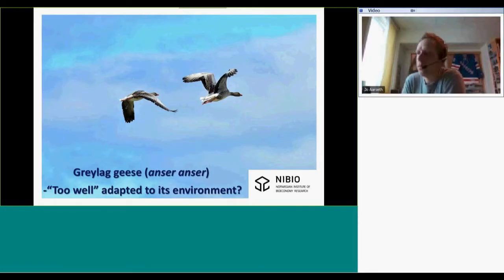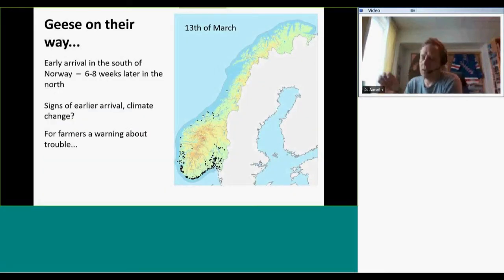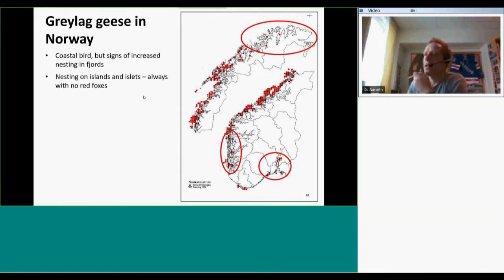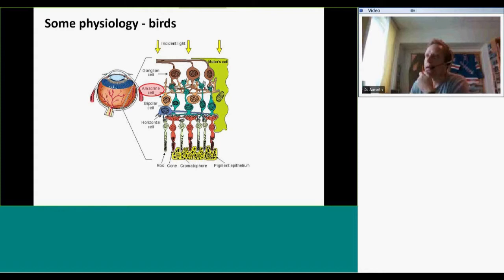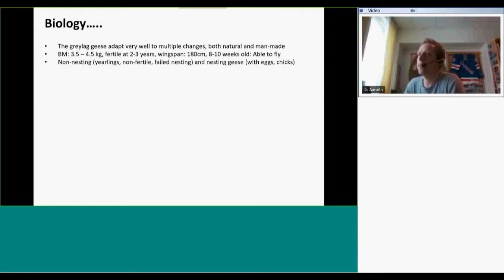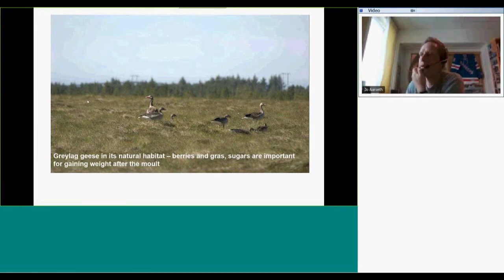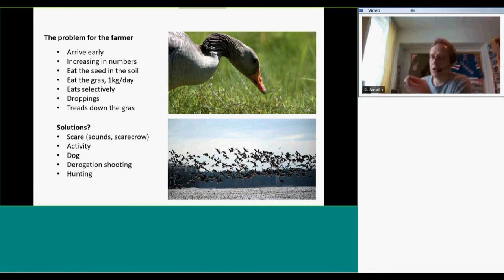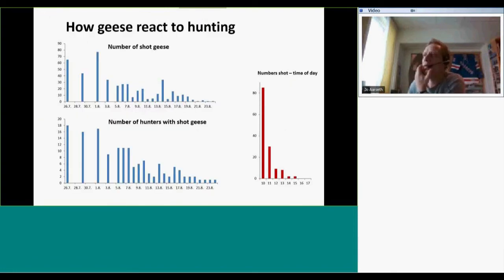Greylag goose - to well adapted to its environment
The greylag goose thrives in manmade landscapes, such as along the Norwegian coastline. Yet they remain remarkably shy of people. In this seminar, you will learn about how its many fascinating physiological adaptations allow it to live such a life. Their adaptations have made them both a pest for farmers and a valued and traditional source of meat for people. Hunters regard the greylag goose as a very challenging prey. I will tell you how understanding their physiological adaptations is key to regulate the numbers of this very shy bird with success.

Presenter: Jo Jorem Aarseth